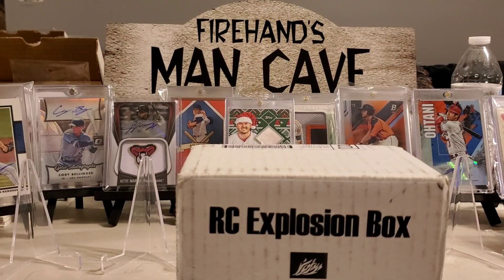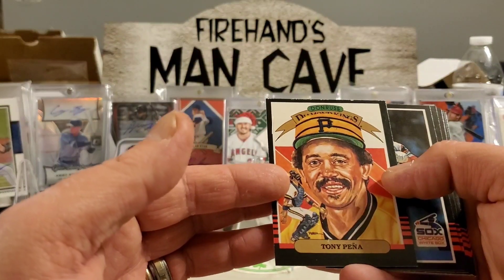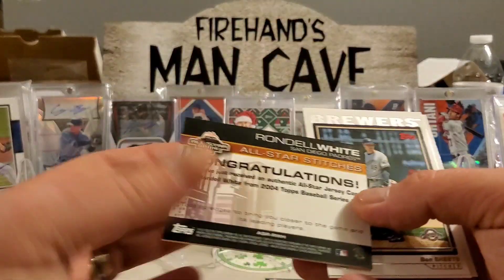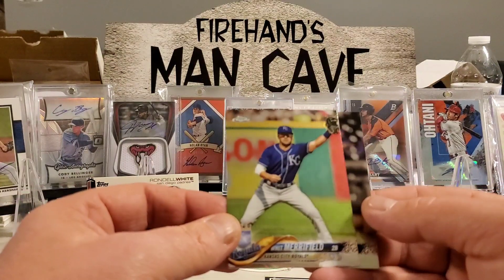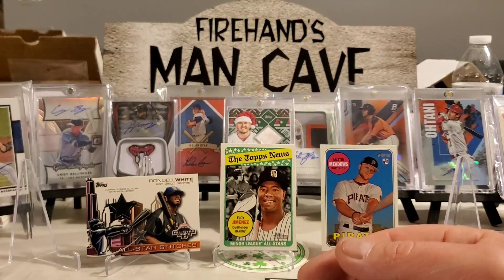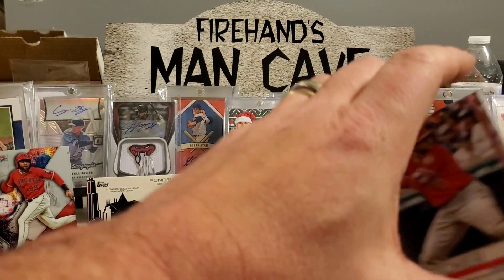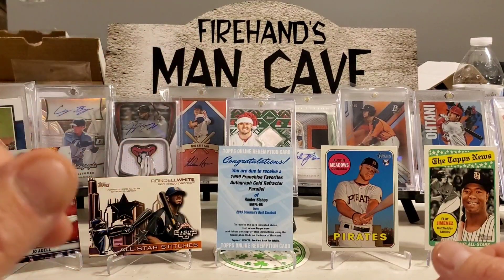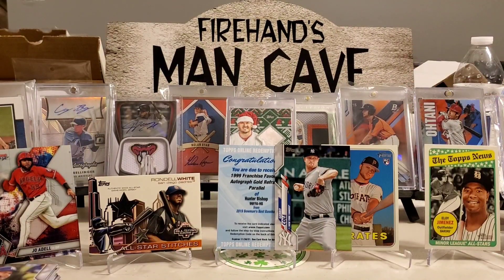RCEB Vol 14! Redemption!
Today we opened our monthly subscription box the RCEB vol 14. We pulled some nice cards and a redemption out of it.